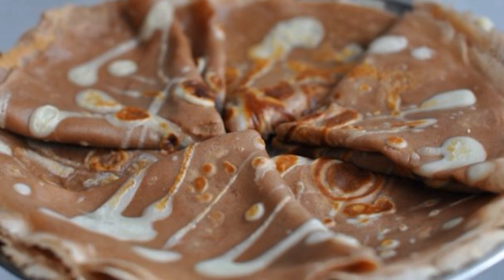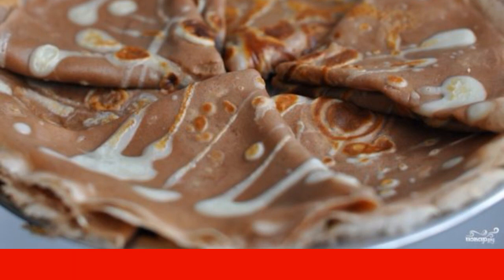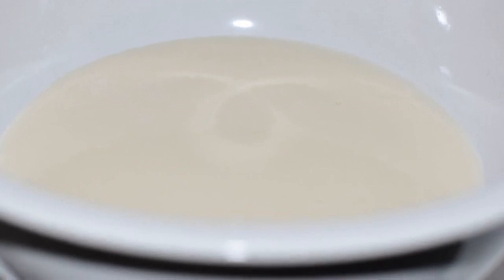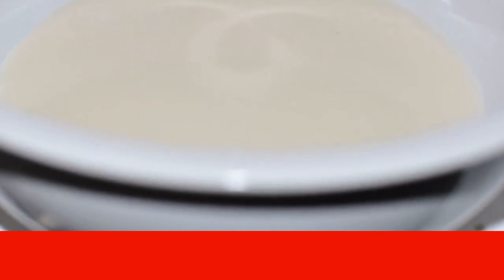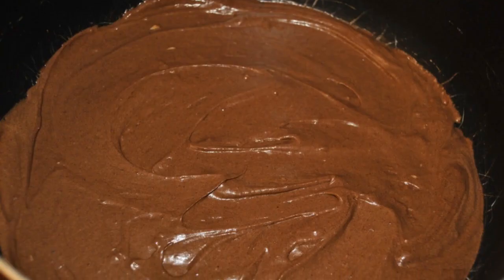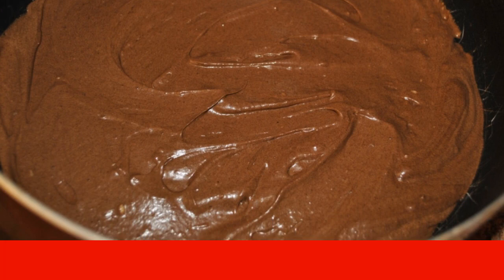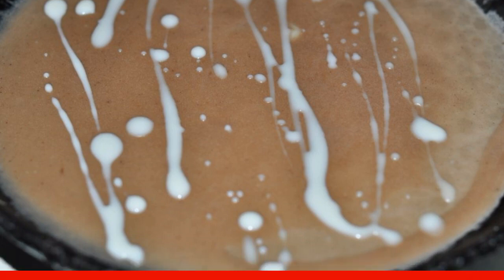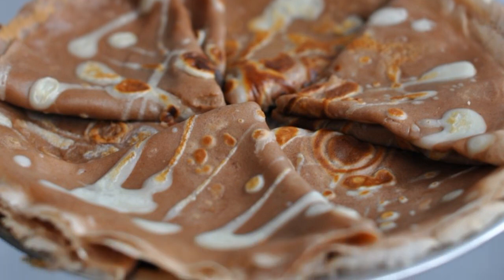Pancakes with chocolate milk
Tired of banal pancakes? Well, then here's an interesting recipe for making pancakes with chocolate milk, with beautiful patterns. It turns out to be a truly festive dessert! Yes, and very tasty!

Ingredients:
Milk — 3 Glasses,
Cocoa — 2 tablespoons,